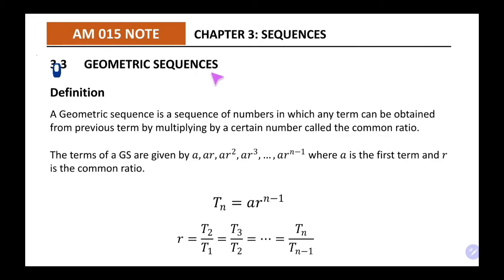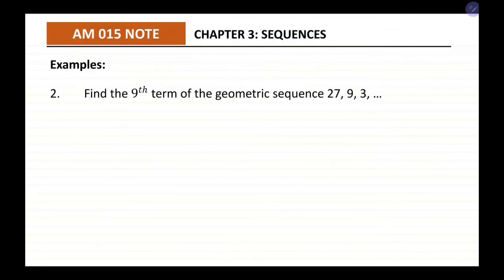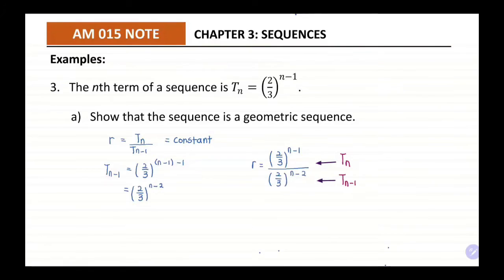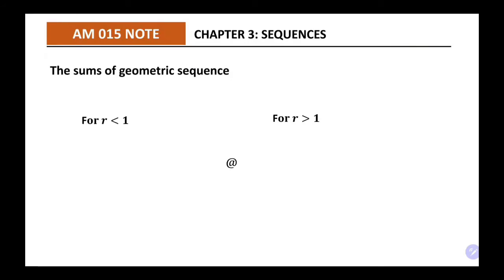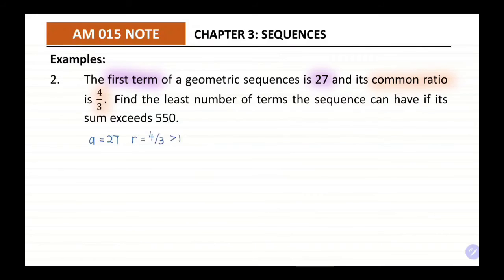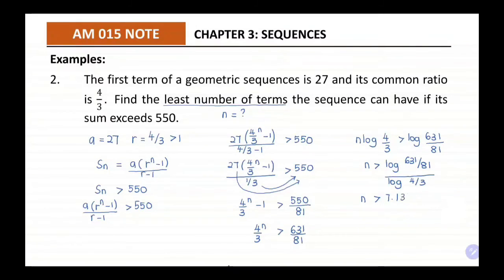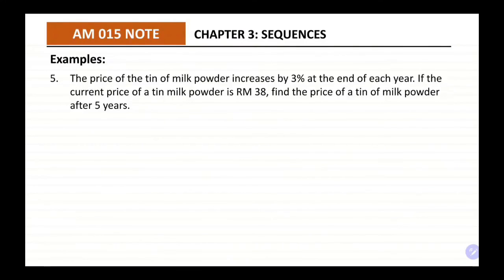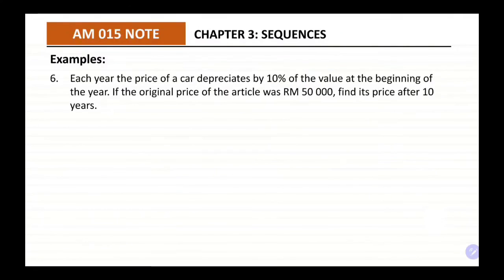6.2 GEOMETRIC SEQUENCE